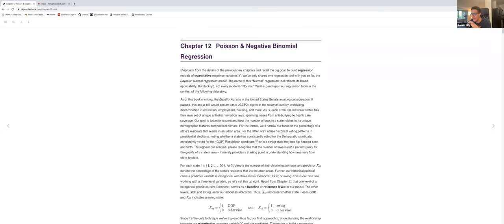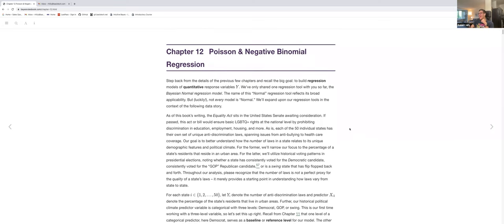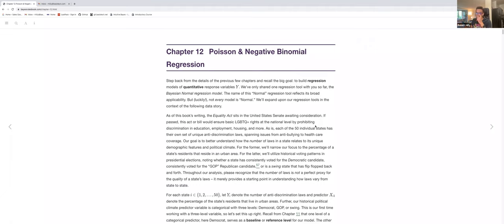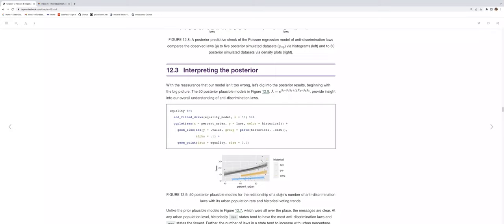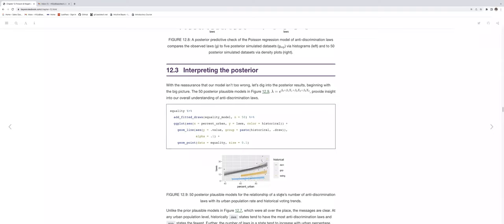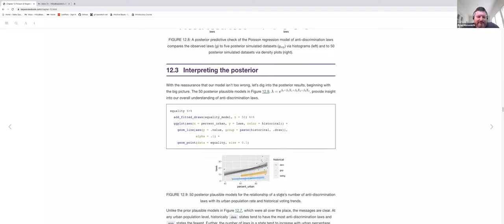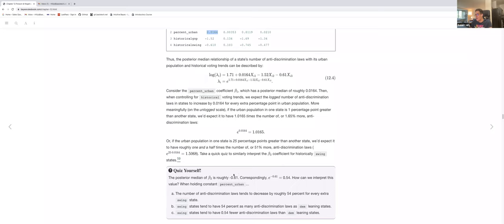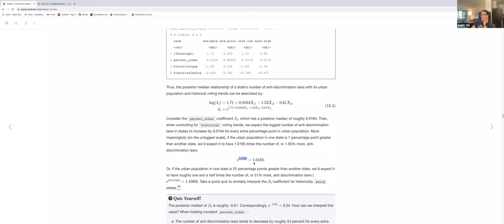Bayes Rules! Poisson & Negative Binomial Regression (bayes_rules02 12)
Robert Hilly presents Chapter 12 ("Poisson & Negative Binomial Regression") from Bayes Rules! by Alicia A. Johnson, Miles Q. Ott, and Mine Dogucu on 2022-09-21, to the R4DS Bayes Rules! Book Club, Cohort 2.